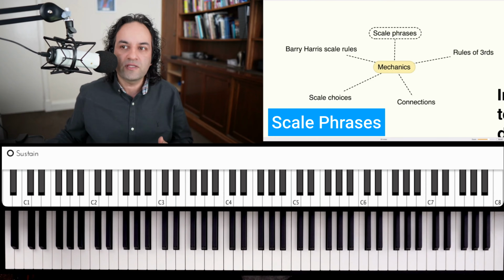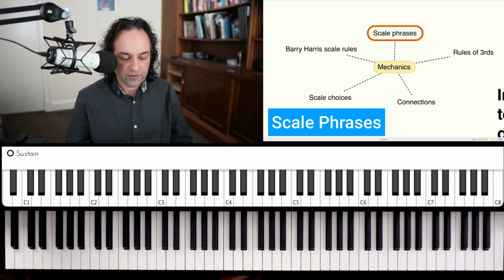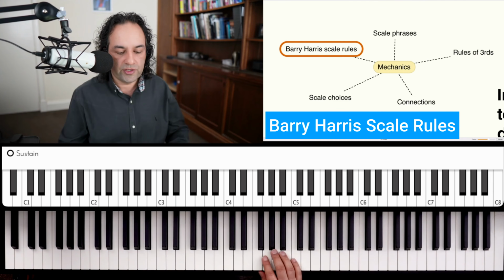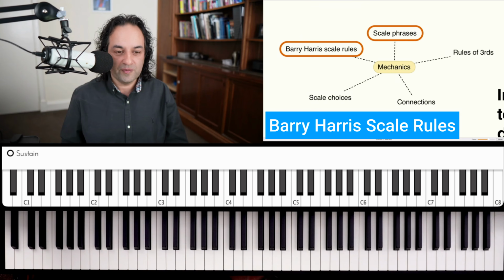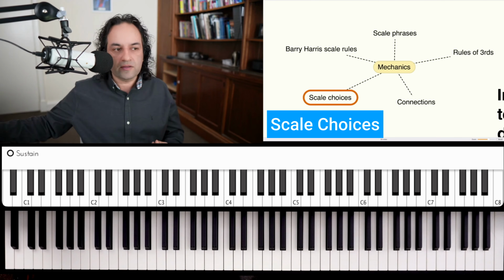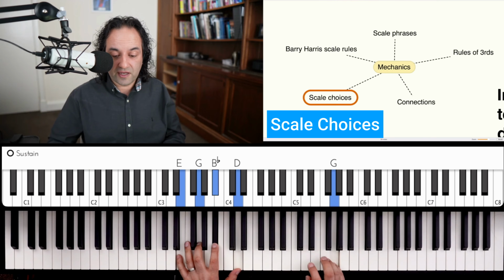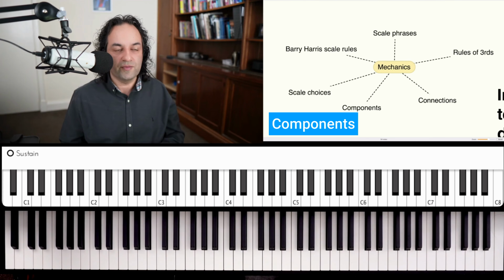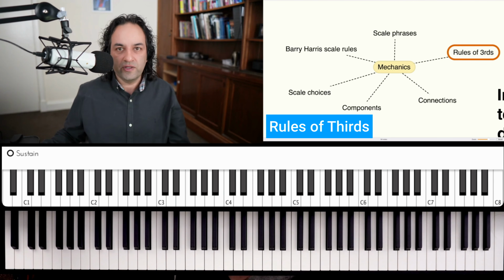Improvisation techniques demystified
In this lesson, we explore some of the main improvisation techniques I teach students, including simple scale phrases, the Barry Harris scale rules for Major, connections, components and the Rules Of 3rds and we also touch on scale choices.

0:00 Introduction
2:00 Scale phrases
7:49 Barry Harris scale rules - Major
13:35 Scale choices
17:02 Components
19:35 Connections
21:17 Rules Of 3rds